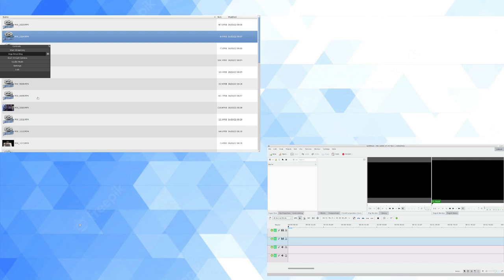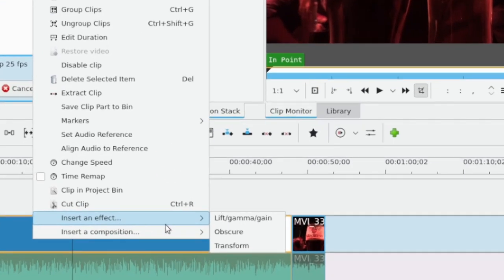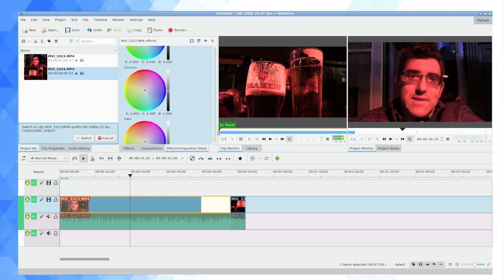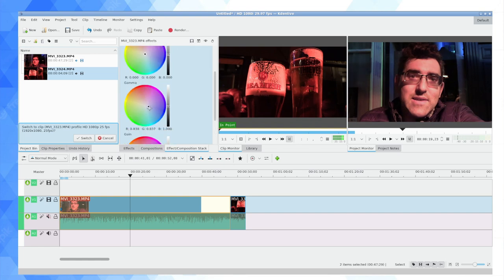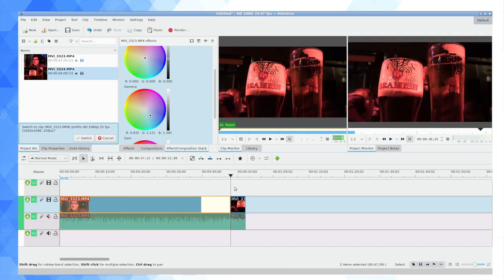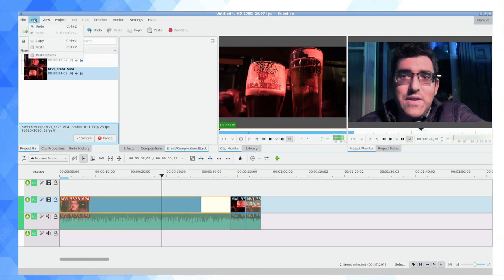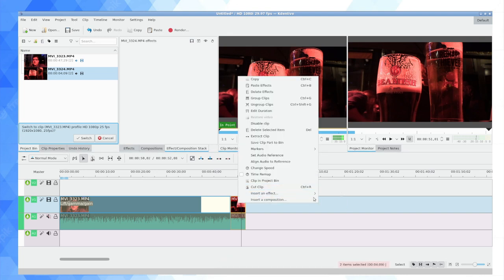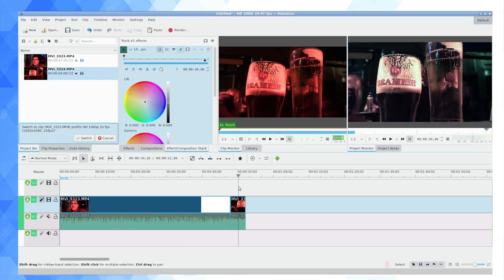Kdenlive - Color Correction On Multiple Clips (3 Methods)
Applying color correction to multiple clips in your timeline on Kdenlive using 3 different methods:

1) Copying and pasting effects
2) Saving and loading lif/gamma/gain presets
3) Applying track level color edits